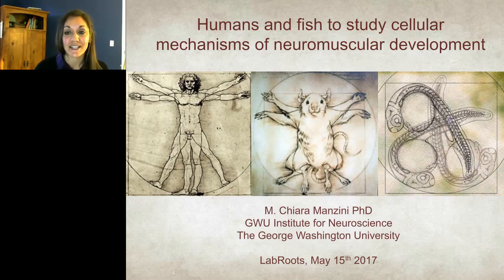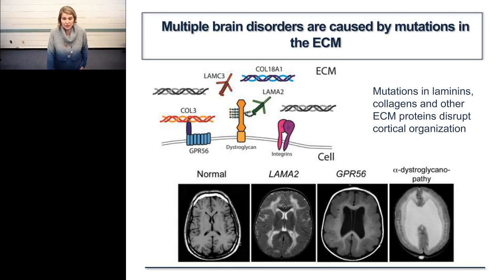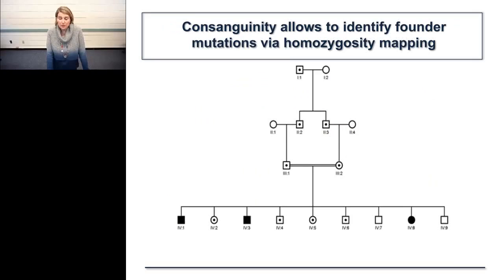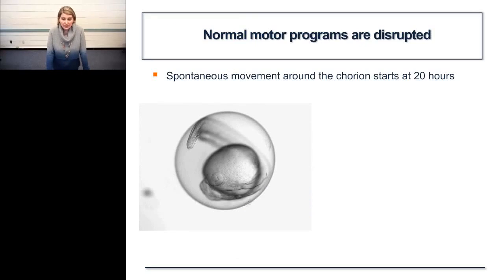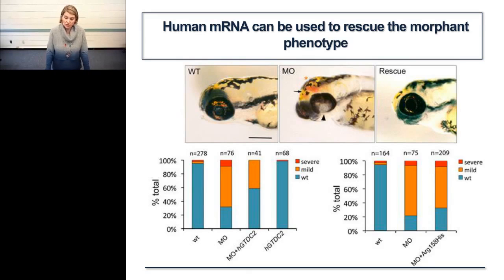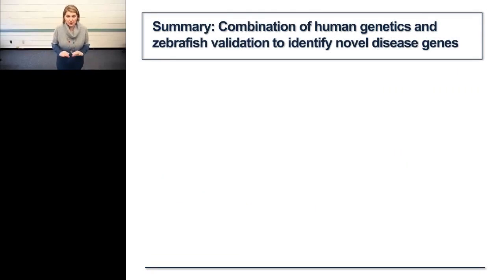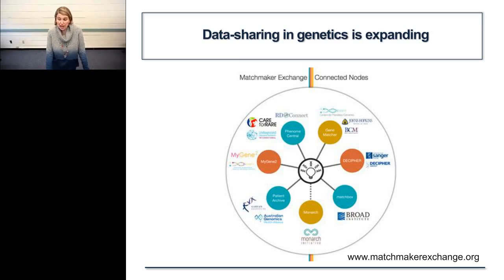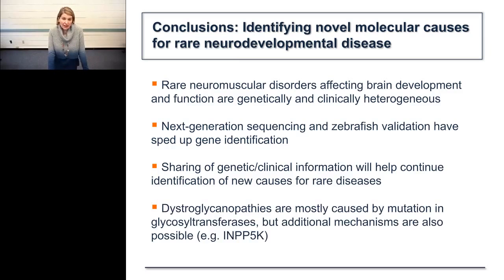Chiara Manzini, PhD - Humans and fish to study the cellular mechanisms of neuromuscular development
Studying the genetics of rare congenital disorders disrupting cognitive function has led to the identification of multiple disease genes that helped us better understand the mechanisms underlying prenatal and postnatal development. While genetic studies have revealed great heterogeneity, the advent of next-generation sequencing genetic studies has greatly increased the pace of discovery.

Our research focuses on a group of genetically heterogeneous neuromuscular disorders, termed dystroglycanopathies. In these disorders loss or reduction of glycosylation of the transmembrane glycoprotein alpha-dystroglycan cause muscular dystrophy, associated with severe brain and ocular malformations and intellectual disability. The study of the genetics of dystroglycanopathies has been instrumental in defining that dystroglycan’s interactions with the extracellular matrix (ECM) are a key regulator of cell differentiation in the brain and retina. Twenty different genes can be mutated in dystroglycanopathies and most of these genes have a direct role in controlling assembly of glycans on the dystroglycan protein. These glycans mediate interactions with laminin and other ECM components, and different glycosylation patterns instruct protein-protein interactions. However, to date only half of dystroglycanopathy cases can be explained by mutations in the known genes and it is still unclear how most of these genes affect glycosylation processes involved in ECM function in the brain.

This presentation will focus on our recent work on gene identification in dystroglycanopathies and related neuromuscular disorders using a combination of next-generation sequencing and functional validation in the zebrafish to study how the mutated genes affect brain development.